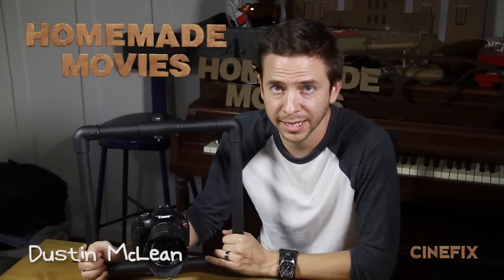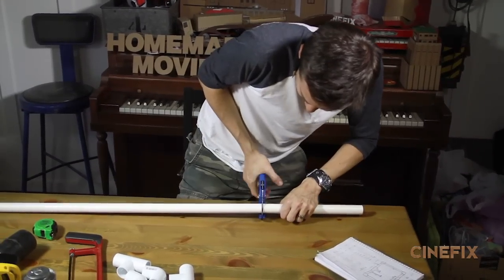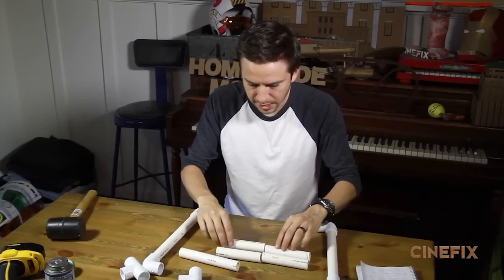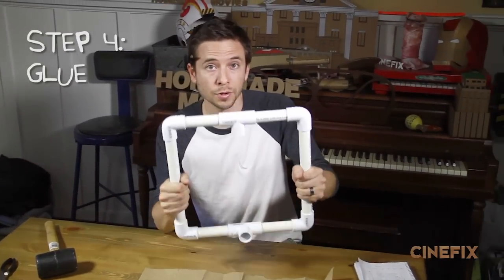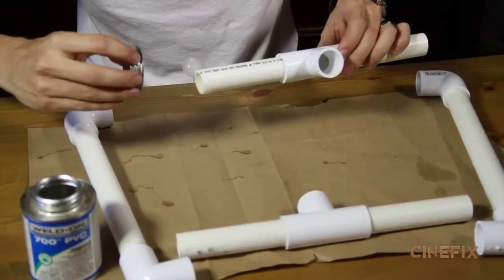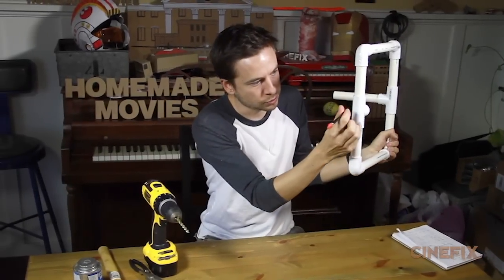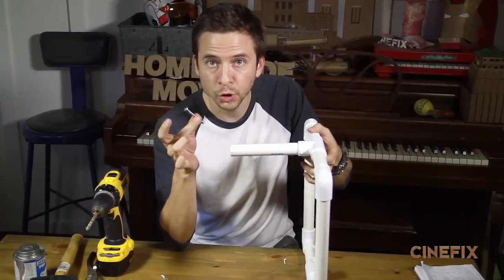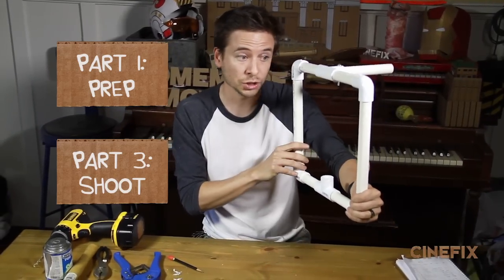DSLR Camera Stabilizer for Under $5 (Part 2: BUILD) - Homemade Film School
Watch all 3 parts to create your own DIY Camera Stabilizer.
NEXT WEEK: Teenage Mutant Ninja Turtles!

Dustin McLean shows you exactly how to make a homemade Handheld Camera Rig for $5. Part 1 covers all the Preparation. Part 2 shows you how to build the rig. Part 3 gives you examples on how to use the rig in action to deliver highly cinematic shots... for under $5!

Homemade Movies serves up creative remakes of your favorite movies, trailers and original songs. All videos are exact shot-for-shot remakes created at home without any visual effects. It's "sweded" movie magic from acclaimed director Dustin McLean!

Produced by Jon O'Brien and Dustin McLean
Created by DustFilms